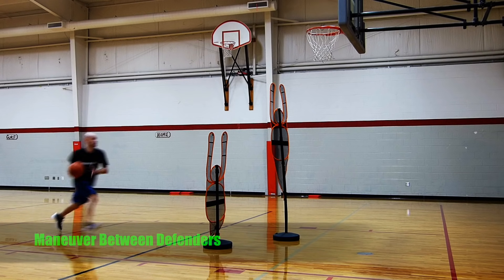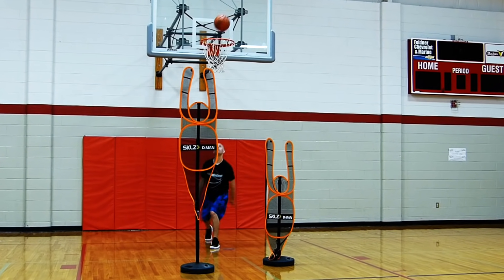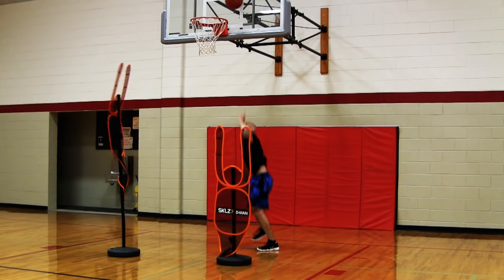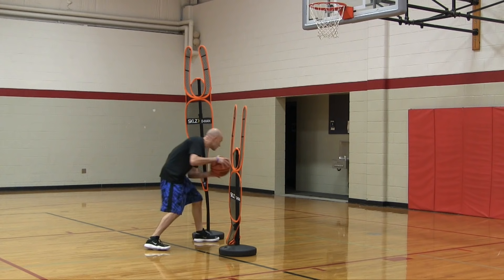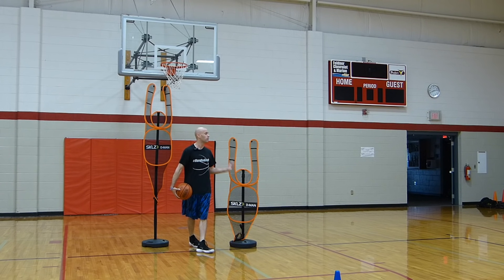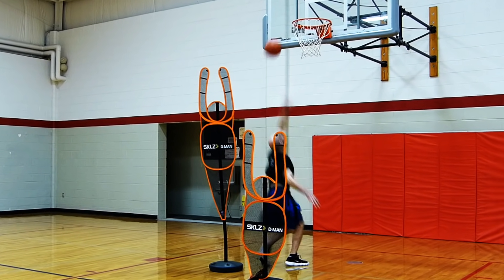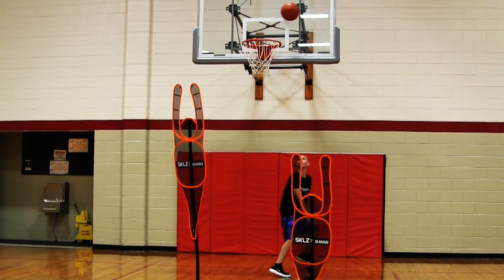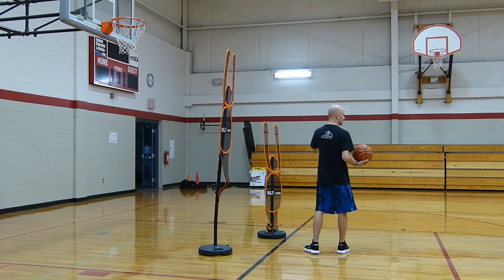How To Make Layups IN TRAFFIC Over Taller Defenders & With Contact!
How To Make Layups In Traffic Over Taller Defenders & With Contact (TOUGH Finishes)

When there's traffic in the lane, especially with bigger players, it can be hard to finish.

This video gives you a full breakdown of the 7 main concepts you'll want to use to make those layups in traffic, even over taller defender and with contact.